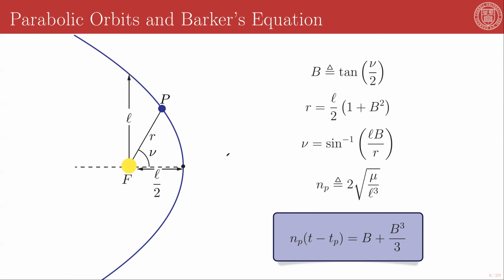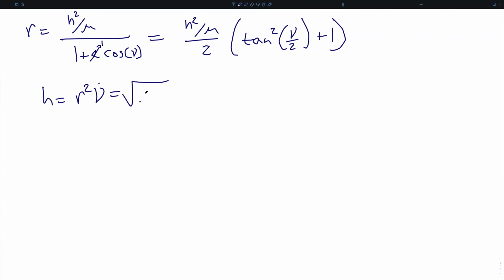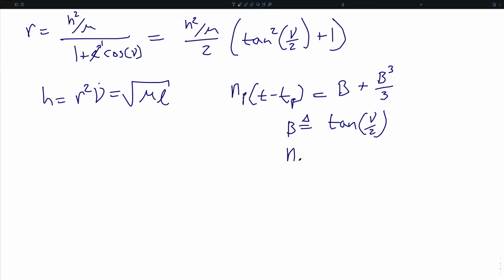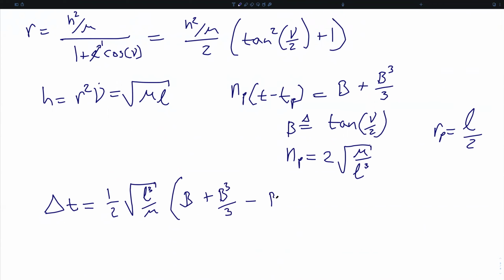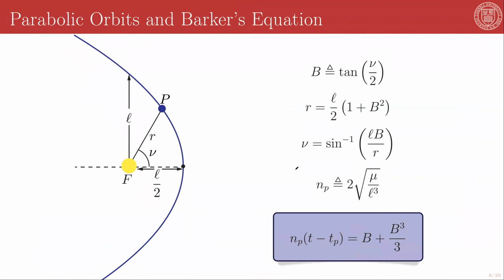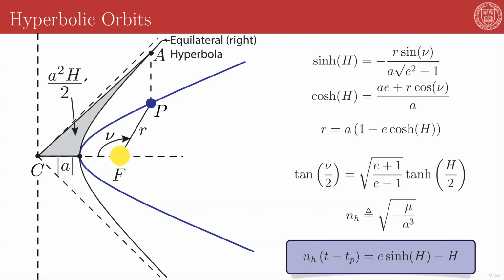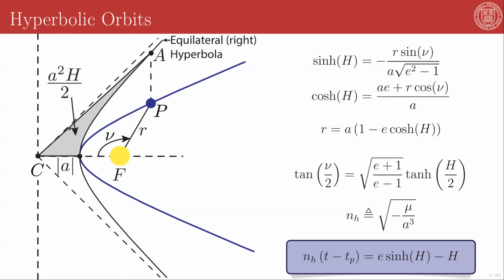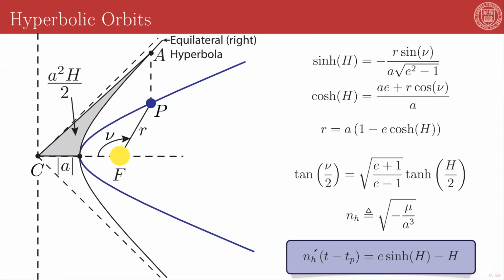3 - 3 - Open orbit propagation